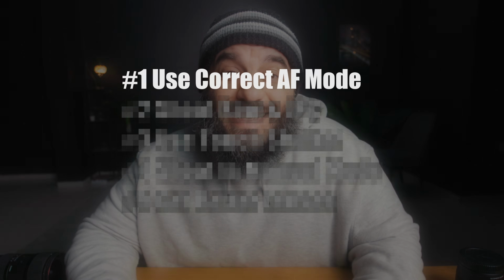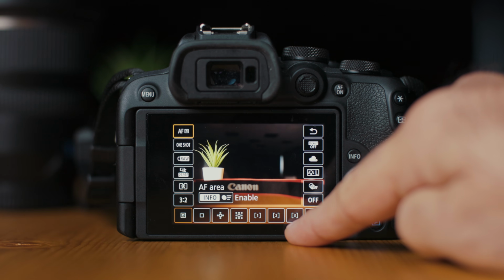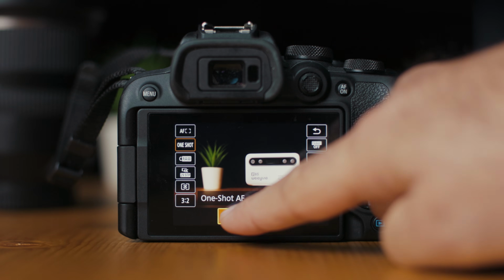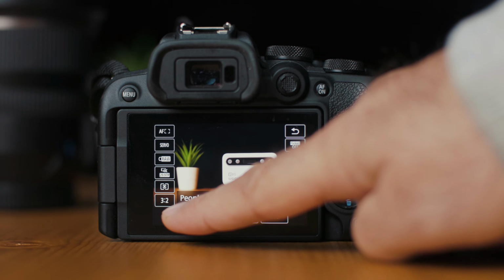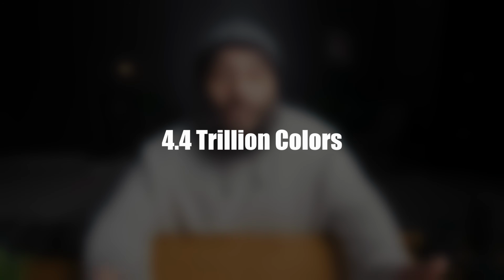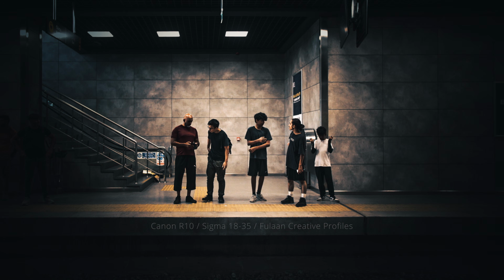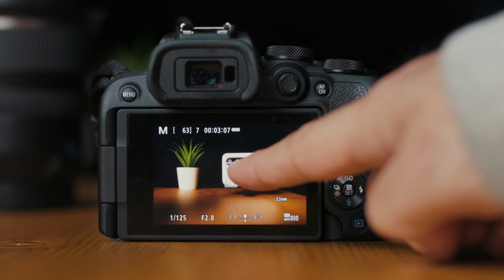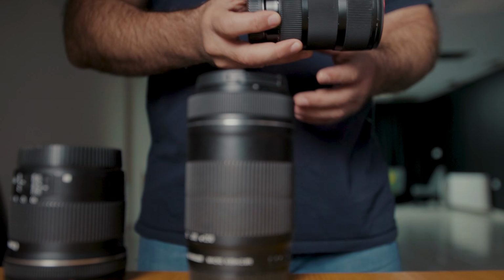5 Canon EOS R10 Photography Tips For Better Images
Canon R10
Canon R7

SIGMA 18-35 (needs adapter, i like this one

Canon 10-18 Wide Angle (needs adapter, i like this one

Canon 55-250 Telephoto (needs adapter, i like this one

Awesome Drop-In Filter Adapter for RF Cameras:
Meike Drop-in ND Adapter Filter
Meike 1/8 Black Mist Filter
Meike 1/4 Black Mist
Meike CPL Filter

This makes the R10 like a FULL FRAME (CAN ONLY USE W/ EF LENSES)

Other Valuable Gear:
Camera Bagpack
Benro Tripod
Travel Tripod
Neewer Fluid Head
Manfrotto Fuid Head
Best Budget Shotgun MIC

Best Budget Lights:
SmallRig RC120B
85cm SoftBox
Godox SL-60W
Godox 120 cm softbox

SOFTWARE I RECOMMEND:
Let AI polish your Videography & Photography w/ Topaz AI

SOME OF MY FAVORITE CAMERAS:
Best Super budget camera
Entry Level Beast
Affordable Full Frame Jack of All Trades
Best Filmmaking Camera w/ AF
Best Hybrid Mirrorless
Best Filmmaking Camera No AF